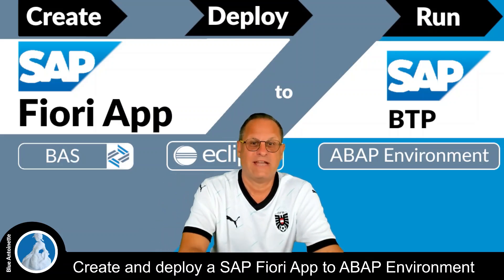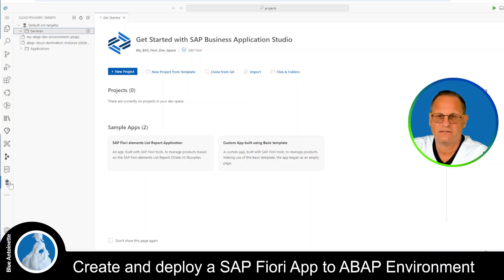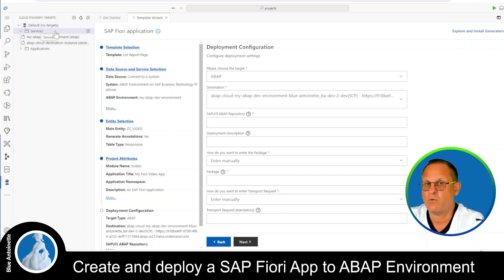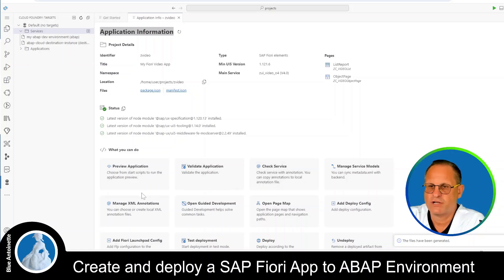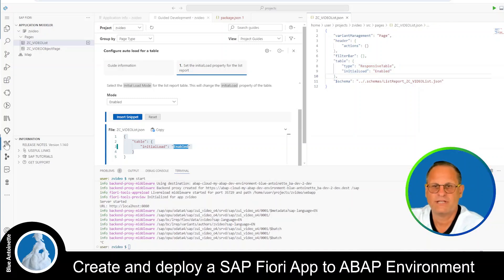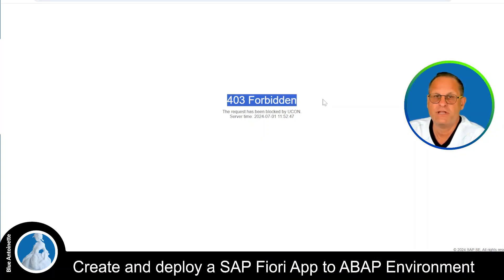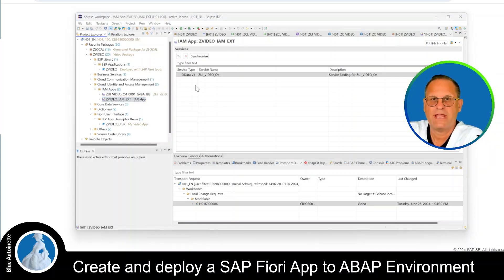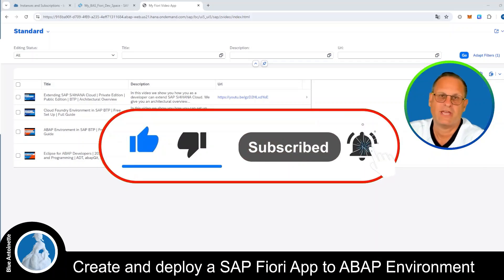Create and Deploy SAP Fiori App to ABAP Environment in SAP BTP | Load Mode | IAM | Business Catalog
In this video we create a SAP Fiori app based on an OData V4 service
that we created in the Video "Let's Code ABAP, Restful Application Programming Model"

We customize this YouTube Tutorials app to automatically load the data from the database and to display it in the UI once the app is launched.
And then we will deploy the App to the ABAP Environment in SAP BTP and create an IAM App and a Business Catalog for it.

The Tools and services we are going to use in this video are BAS, the SAP Business Application Studio and Eclipse.

Chapters in this video:
0:00 - Intro and Explanation
01:13 - Open Dev Space in BAS
01:30 - Login to Cloud Foundry
02:17 - Create Fiori App
02:55 - Data Source and Service Selection
03:26 - Entity Selection
03:34 - Project Attributes
03:59 - Deployment Configuration
05:37 - Fiori Launchpad (FLP) - Configuration
06:11 - Preview App in Integrated Terminal
07:20 - Automatic Data Loading
09:54 - Deploy Fiori App
10:41 - IAM App and Business Catalog
11:25 - Identity and Access Management App
12:54 - Business Catalog
14:31 - Deploy App Changes
15:01 - Outro